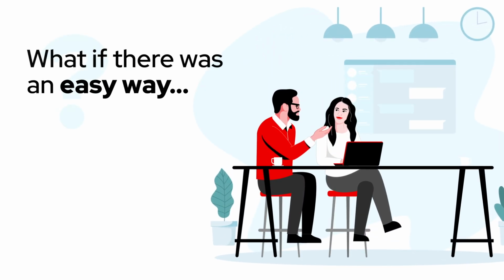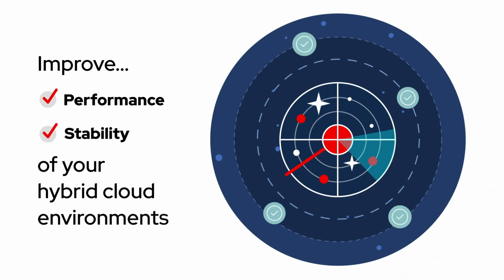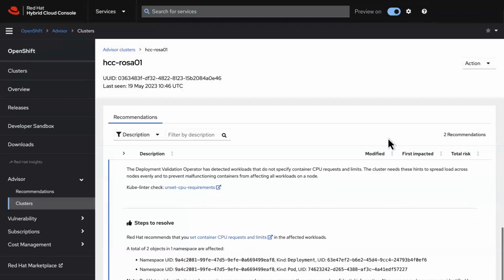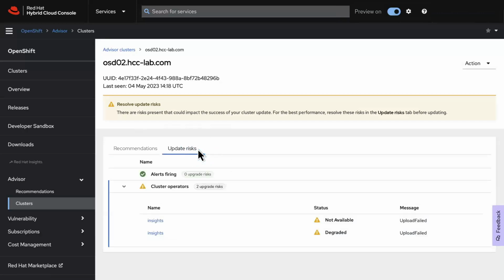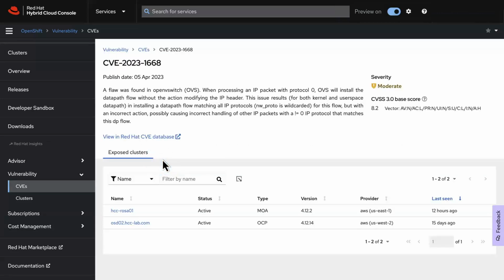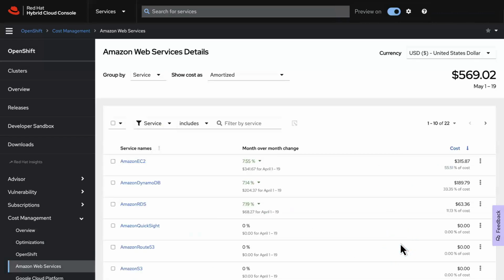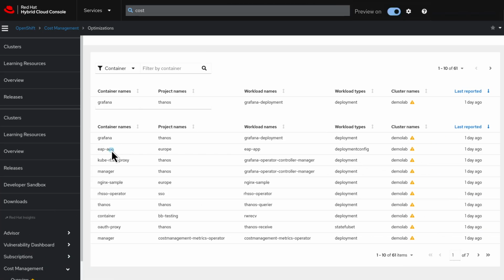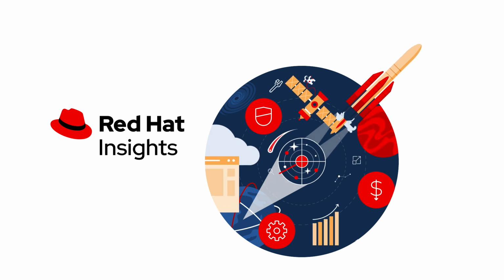Getting Started Insights for OpenShift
Red Hat Insights provides the visibility you need to improve the performance and stability of your hybrid cloud environments, and it’s included with every Red Hat OpenShift subscription—so there’s nothing extra to install, setup, activate, or configure. Get started today!